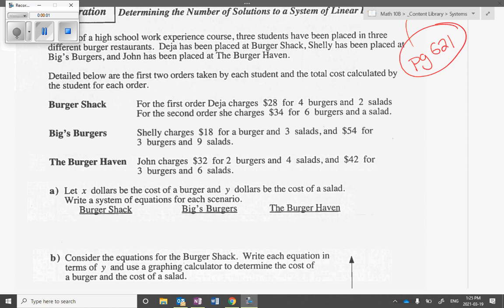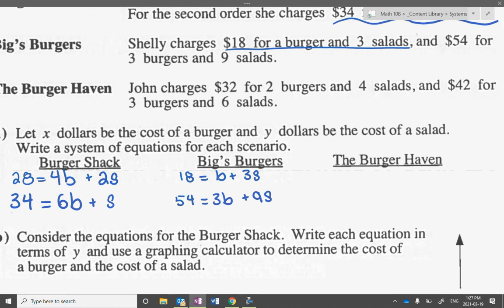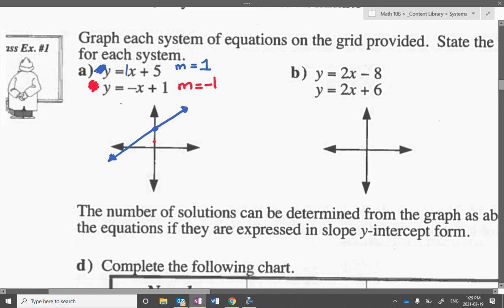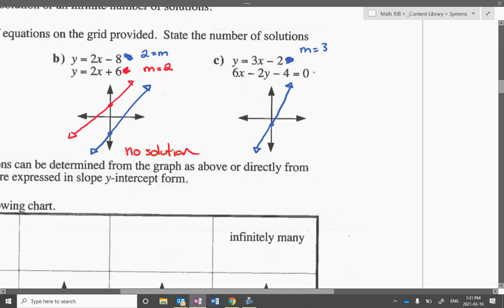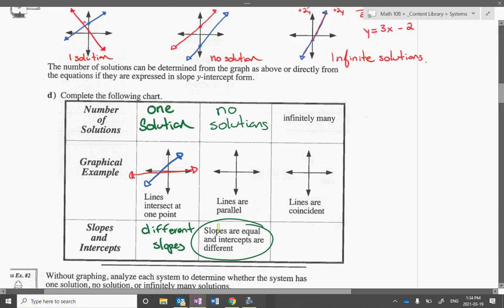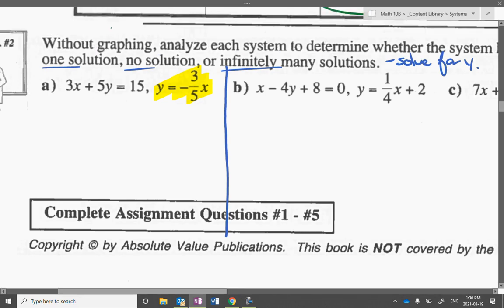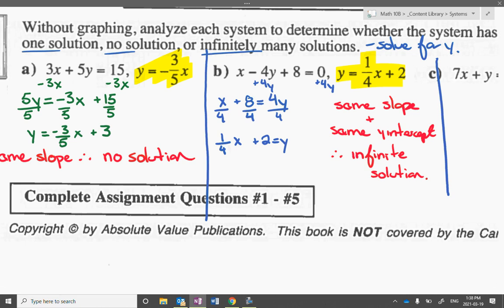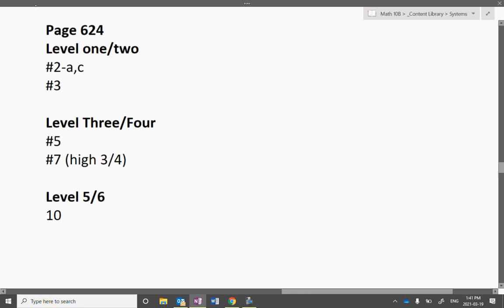Systems lesson 2